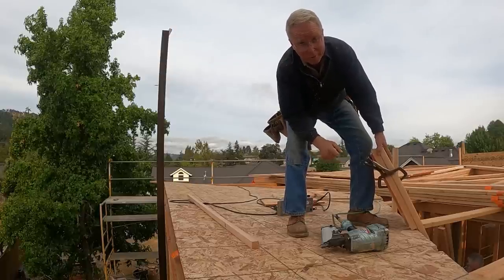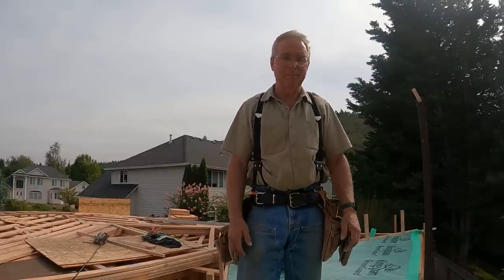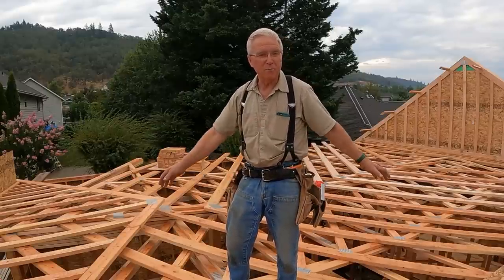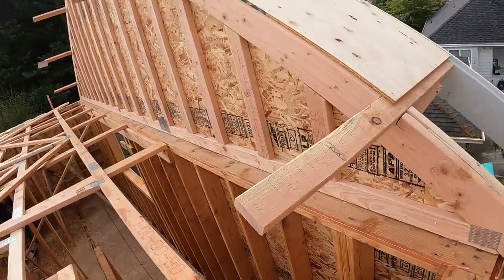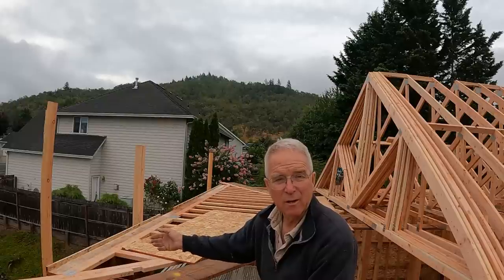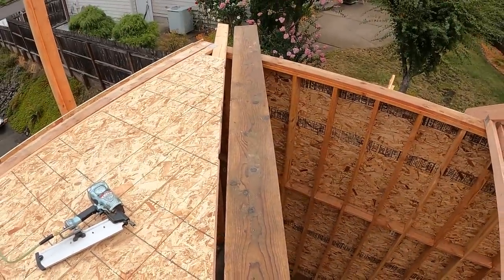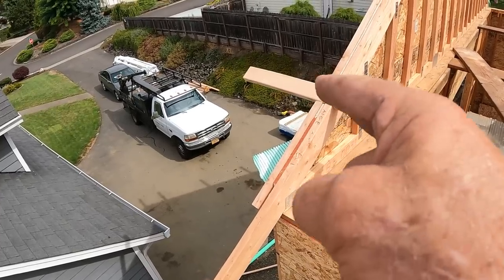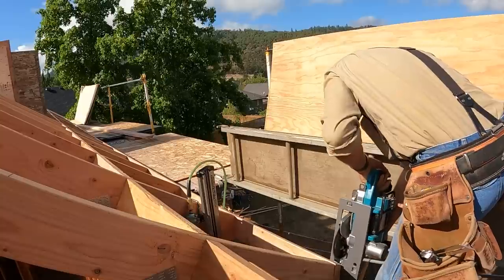Framing is an Extreme Sport - Stacking a Roof Solo: Shop Build #17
Like every extreme sport, solo stacking requires practice and planning.  Go slow, pay attention
and use a nail gun!  Never forget:  Slow is smooth and smooth is fast!  Watch nail